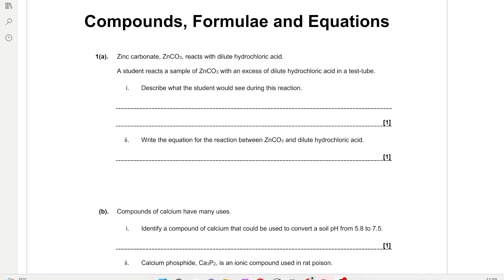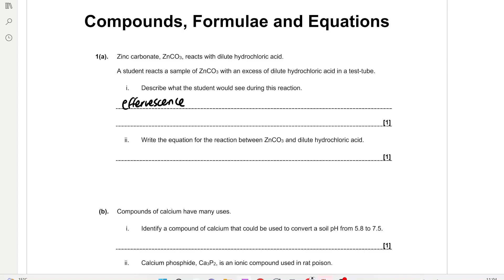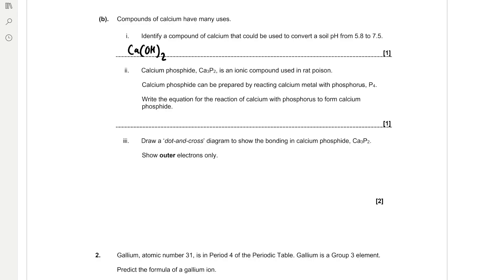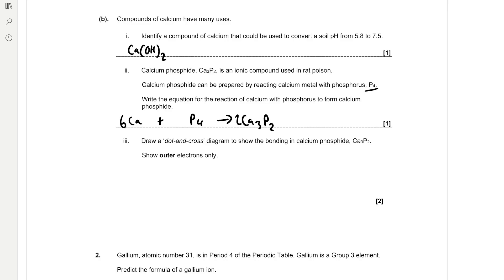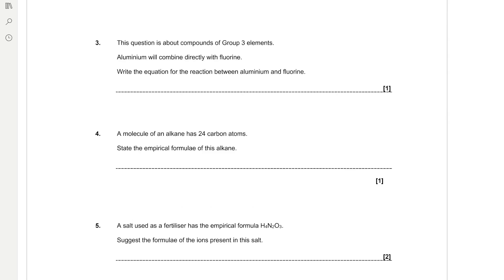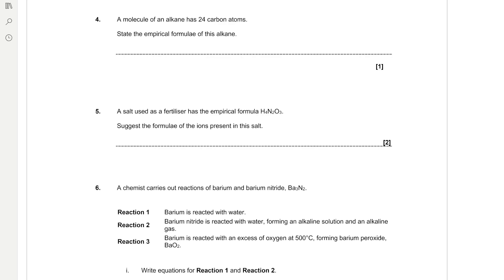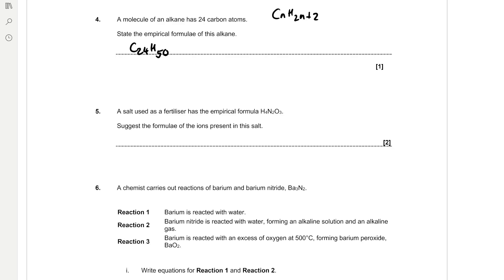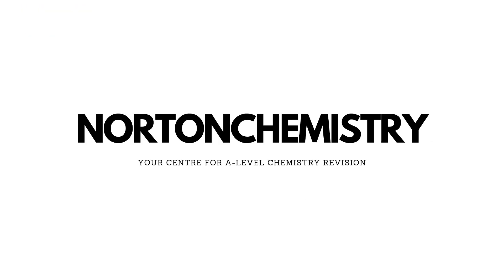Formulae & Equations Exam Questions OCR A-Level Chemistry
Compounds, Formulae & Equations Exam Questions Module 2: Foundations in Chemistry OCR A-Level Chemistry Revision. I demonstrate how to answer exam questions using good exam techniques including how to write chemical formulae, how to draw dot and cross diagrams for metallic bonding, how to write chemical equations, how to balance chemical equations, and the definition of a salt.

Timestamps:
00:00 Intro
00:09 Question 1a- Equations
00:51 Question 1b- Group 2, Equations, Dot and Cross
02:00 Question 2- Formula of ions
02:17 Question 3- Equations
03:06 Question 4- Empirical formula
03:23 Question 5- Formulae of Salts
03:51 Website and Outro